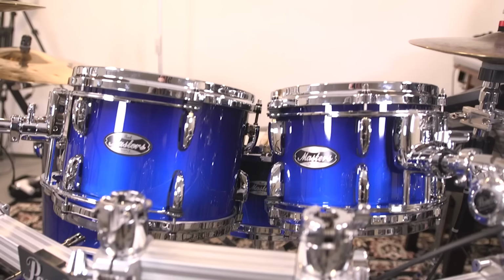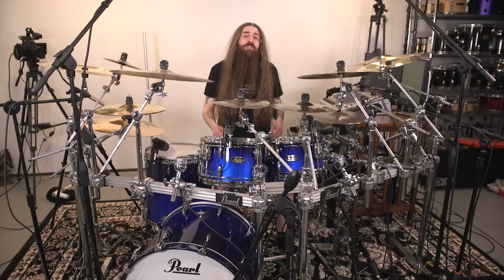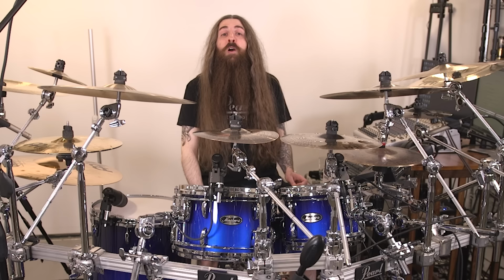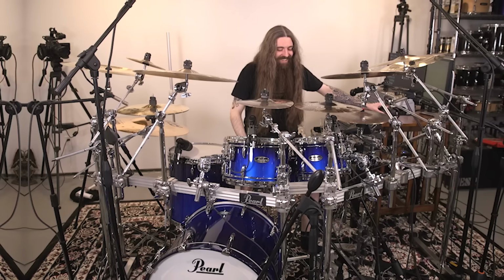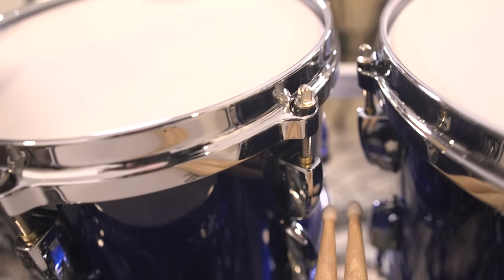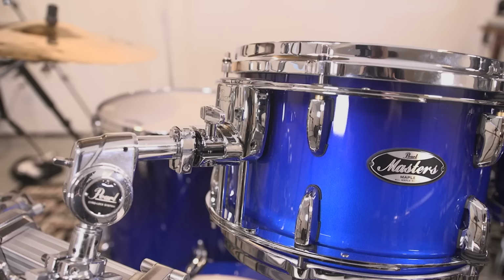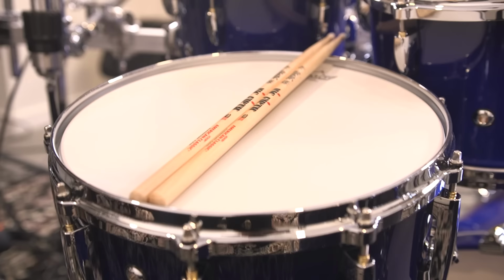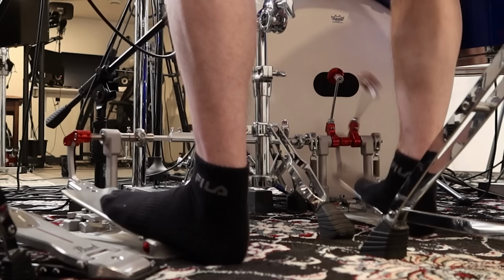These Drums are LOUD! Pearl Masters Maple 2023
Pearl Drums' new Masters Maple kit :)

66Samus
17-2595 Main St
Winnipeg, Manitoba, Canada
R2V 1M5
(Packages MUST be sent via Post Office, do NOT send with UPS/Fedex etc)

Video edited by Zygo Media & 66Samus and was made possible thanks to Patreon support from Ashe Cordiner, Braden Ward, Carl Egan, Christian, Petropolis, Even Vangsnes, Ben Nickless, Kyle Castronovo, Sean Farmer, Timothy Bush, go_licpgm, Raymond C. Ortega, Patrick Trumble, Harrison, Tim Stump, Benjamin Gleason, John N, Preston Tabor, Joakim Jakobsson, jose miguel sanchez carmona, Matto137, Dominick Gonzales, Micah Gallagher, Anders Wedholm, CJ Wagoner, Brian Begnoche, Heather Eliason, GillRigged, Kirill Sviderskyi, Lilli Dilorenzo, Steve Peterson, Jedidiah Patton, Dave Klem, Christoffer Jaremo, Dylan Wells Anthony, James M Bonds, Garrett Morton, Kalebmp12, James Holt, Les Foy, DeeSlice Dime, Michael Counsell, Michael Murray, PowerChugger, Puppies On Acid, Alex Rips, Tony Antoniou, Toxic Duck, Cseh Donát, Billy Payne, Martin Gregurich, Victor Atroshchenko, Jordon Howe, hudson672, Paul Mason, Joseph Jimenez, Grindhead Jim, Alexander Toivonen, Cooper Dustman, Lainel Orbera, Mike Wells, Vicky Grandy, Patrick Thunder, Cole Dockter, Matthias Strecker, Korben Dallas, Lyndxn, Alec Stair, gnarlyranger, Jacoby Barnhill, Ondra Musil, Remi Kiwior, Justin King, Jan van Huizen, Kenny Johnston, Rob Fernandes, Michael J Coyne, Derek Schroen, Tomas Reyes, Mark Townsend, Tatoposte, Mateusz Zelnik, Jason Rager, boysef, MetalMusicianIT, Max Justice, Mike Silvestri, Miller Beer, Tomer Mandelbaum, Scottie Bizzle, Daniel Lindemulder, Justus JT Gilfillan, A Smith, Stanley, Chris, Drumstick Pony, Brandon Ruschill, Max Johnson, Scarlet Midnight, Evan H, Mark Cerundolo, Uncle John, Logan Black, Al Francis, Thomas Tallant, Cytex, Drumstick Pony, Paul Collins, Francois Vezina, Patrick Brochu, Jason Jacoby, Dante Escobedo, Dethroner, Brandy Wine, Yosefboi, trx007, Paul K, Casey Carroll, Evilstaticman, Marcus Birk, Scott Altern, Travis Mallory, James Logan Rose, Richard Liles, Beau Barnett, Mathieu St-Pierre, and many others.

OHHH YURRRRRR!!!